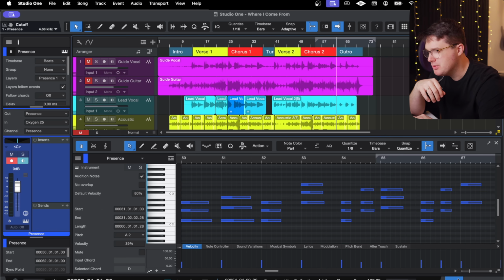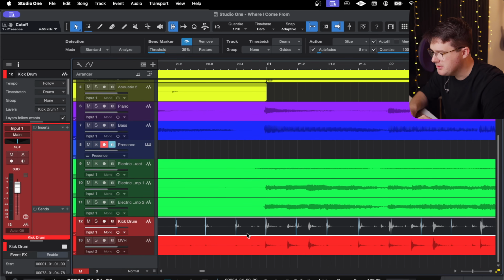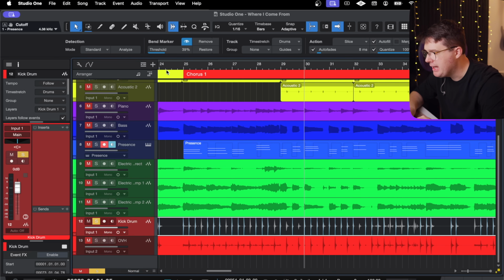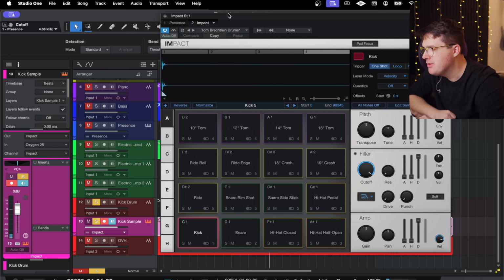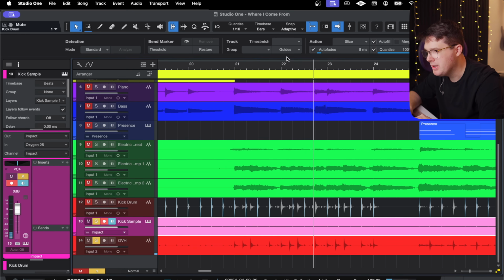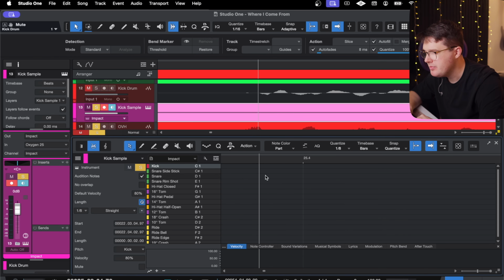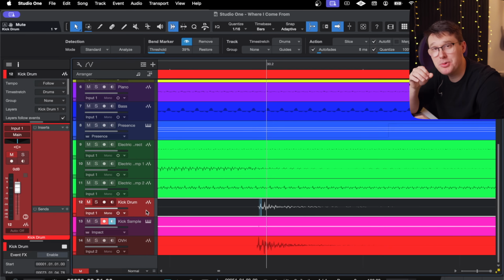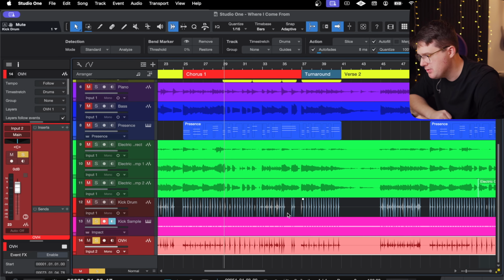How To Transform Your Drums With Sample Replacement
In this Recording Academy lesson, you'll learn how to easily replace your recorded drum tracks with any samples you like!

Chris Green's other YouTube Channels

Connect with Chris!